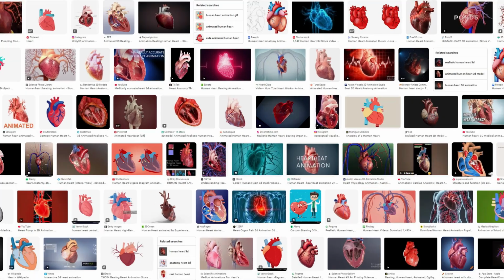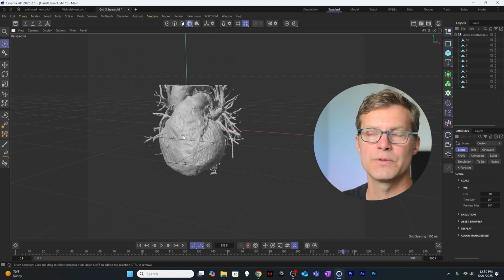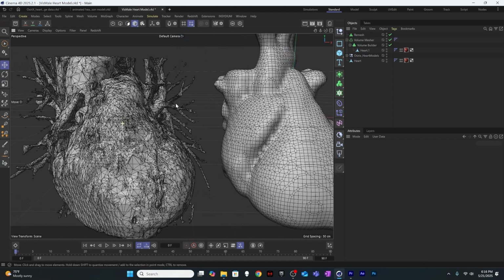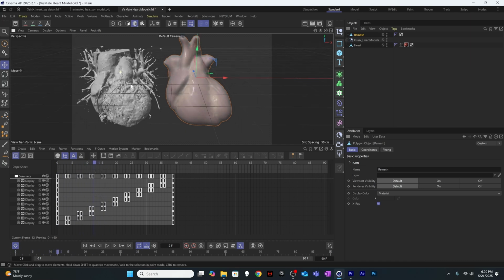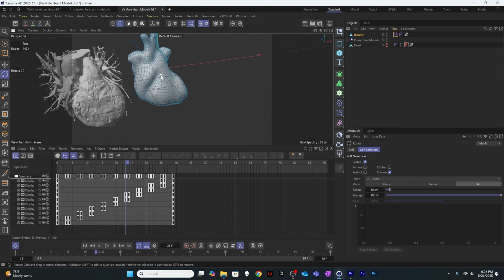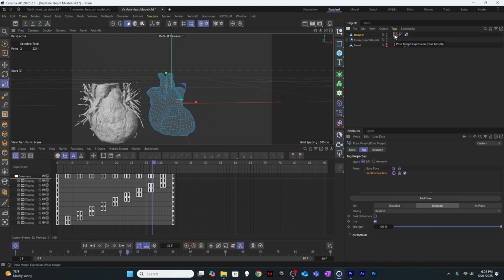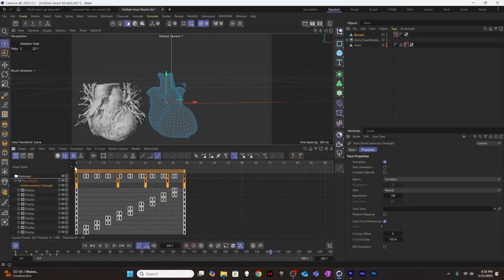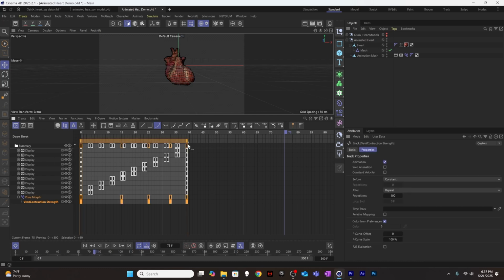Most Heart Animations Get This Wrong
Learn how I used medical image data to guide more accurate timing and animation of human heart models in Cinema 4D. Stop the madness! There is free data available to help us do this well. Let me show you how!

Get my free resources bundle with templates and links to the best 3D models for scientific and medical animations

Want to learn every step required for making high-quality medical and scientific animations? Sign up for my course, Biomedical Animation: From Storyboard to Finished Animation with Cinema 4D

00:00 Introduction to this FREE tool to do this right
00:46 Find some internet resources
04:04 Free dataset resource of a real human heart
07:22 Prepare the mesh for animation
11:52 Animate the mesh
25:30 Refine the animation and connect the mesh to the heart
29:59 Special Offer and Wrapping It Up